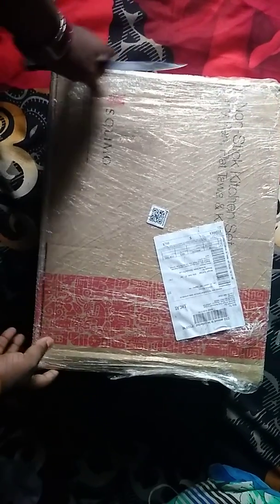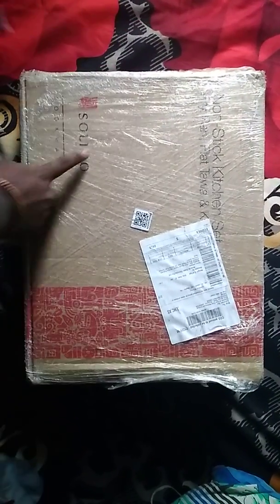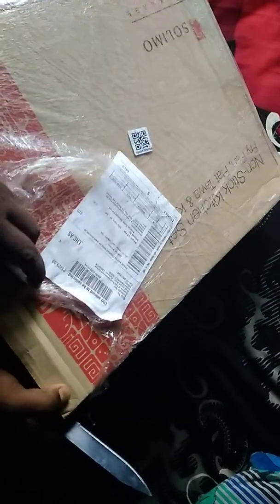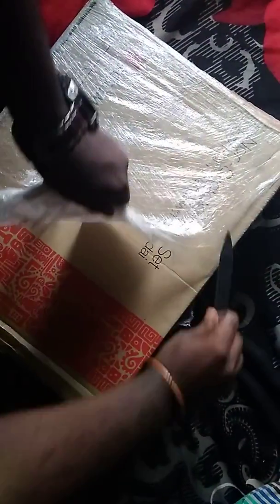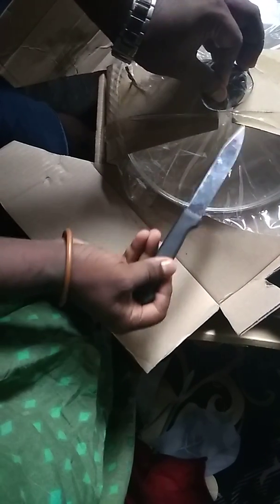Solimo Cookware product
Amazon Exclusive
Awesome product
4.9/5